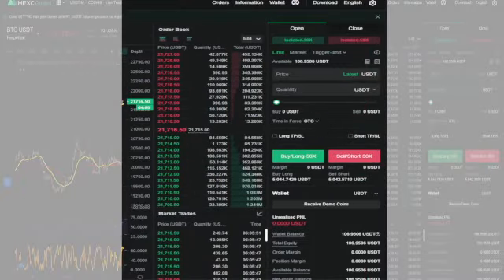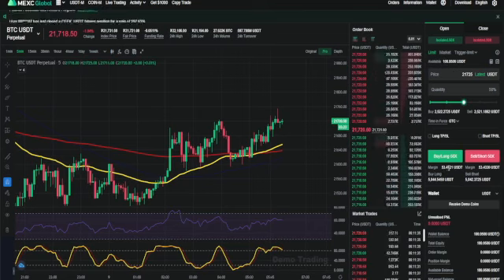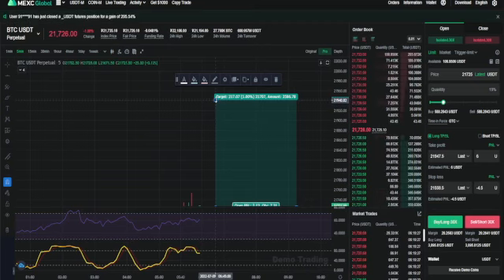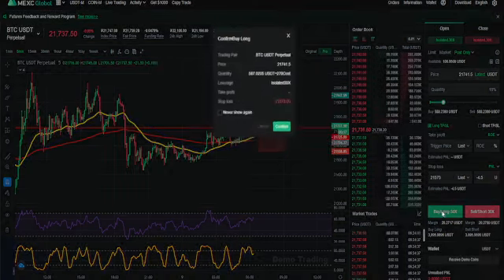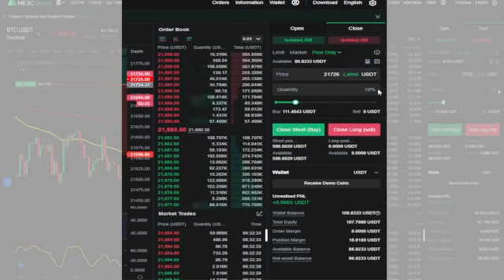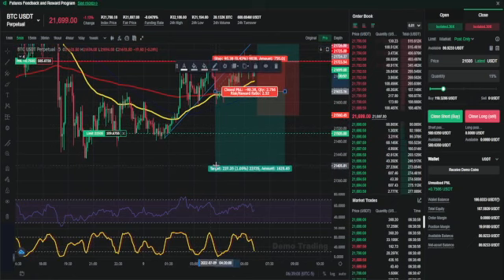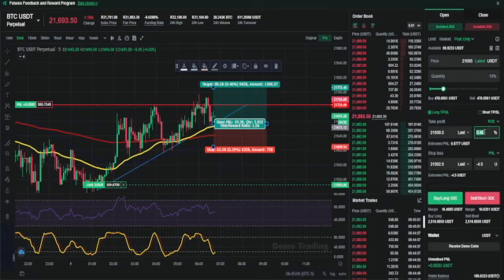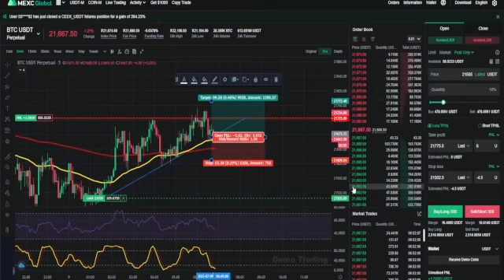Leverage Explained and example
An early effort at trying to understand and teach leverage.

If you like my videos and they were helpful at all any donations are greatly appreciated and will help to continue content creation.